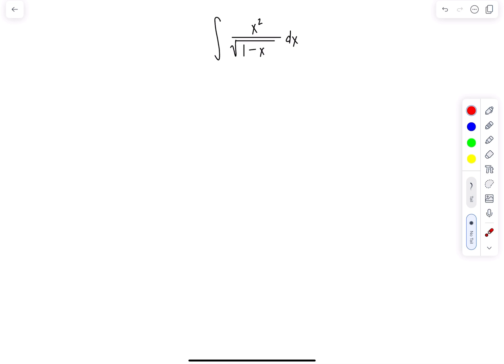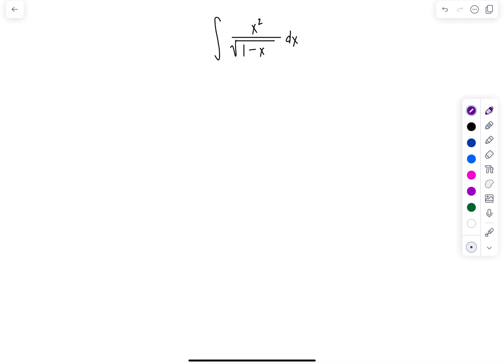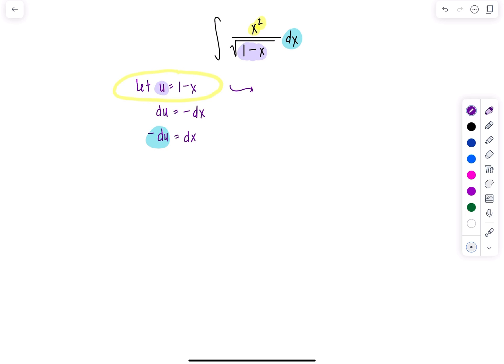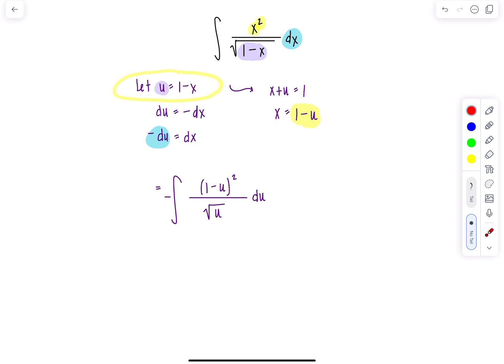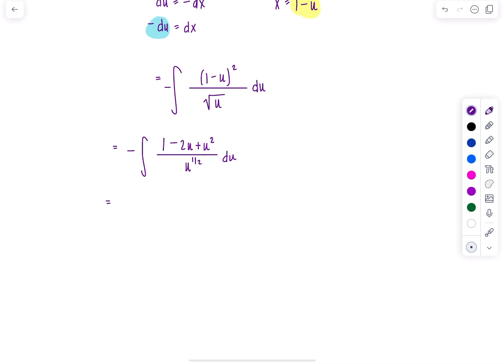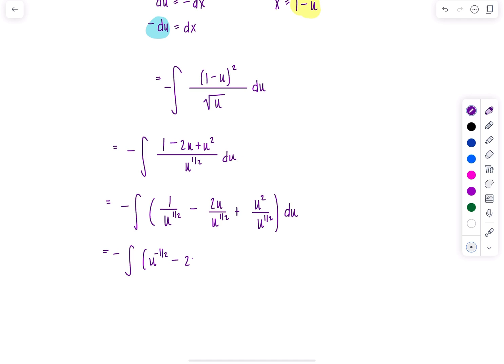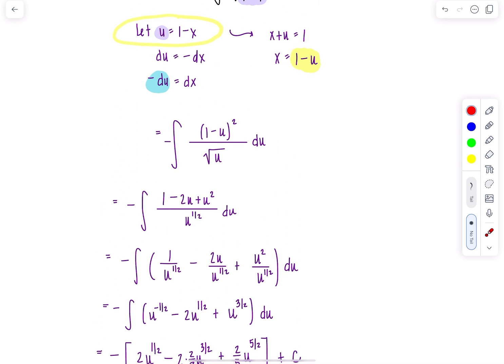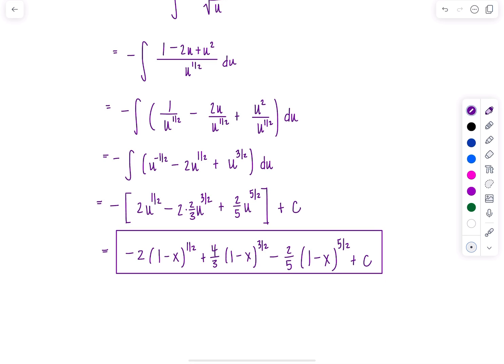Integral of the Day: 8.24.23 | U-Substitution | Calculus 2 | Math with Professor V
Here's an integral I did with my class the other day while we were reviewing u-substitution. Do you find it challenging? Are you excited for this fall semester?

xoxo,
Professor V

I'm also an Amazon influencer, so feel free to support and shop: